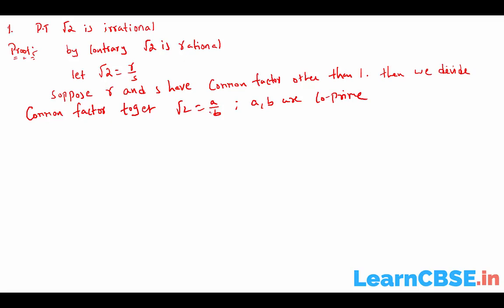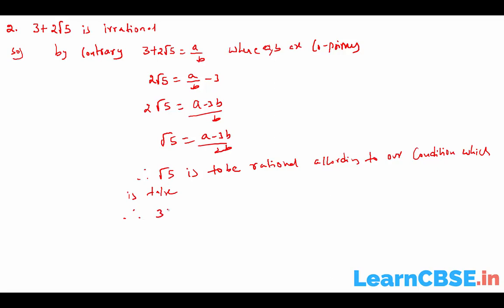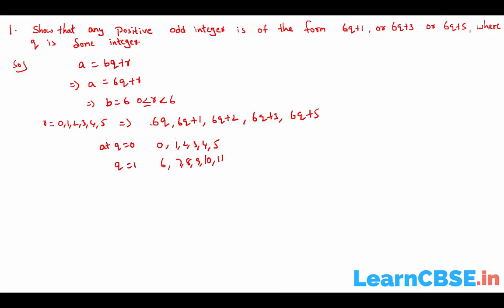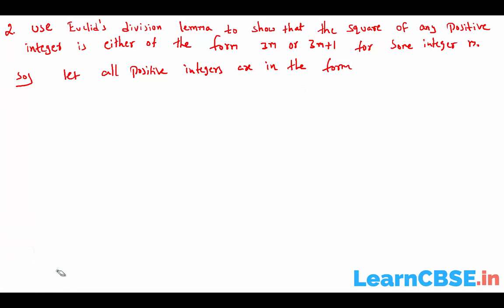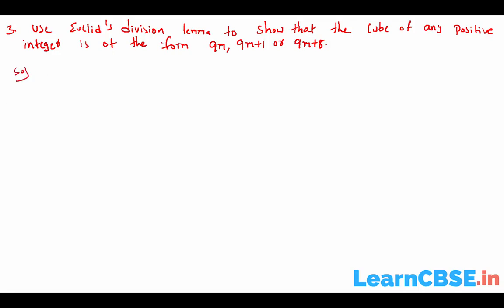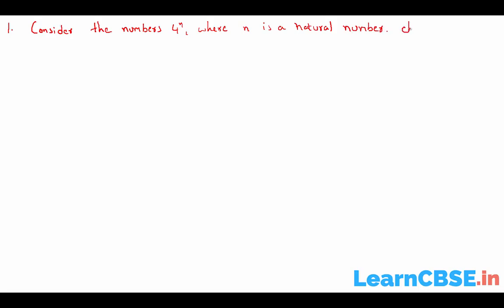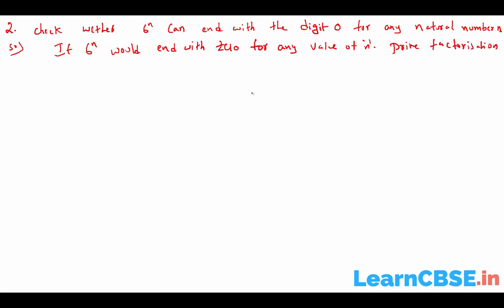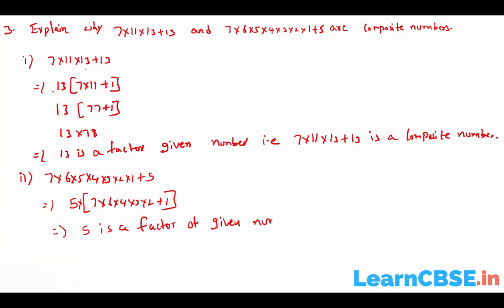Problems on Real Numbers | Real Numbers - CBSE Class 10 Maths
fundamental theorem of arithmetic proof,

fundamental theorem of arithmetic class 10,

division algorithm examples,

euclidean algorithm,

euclidean division of polynomials,